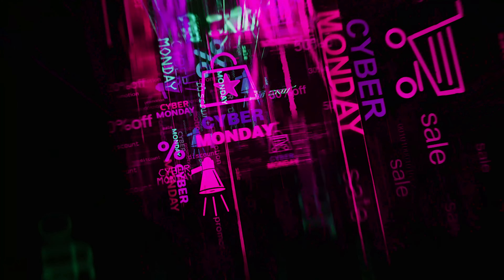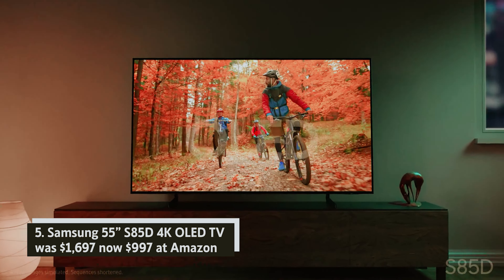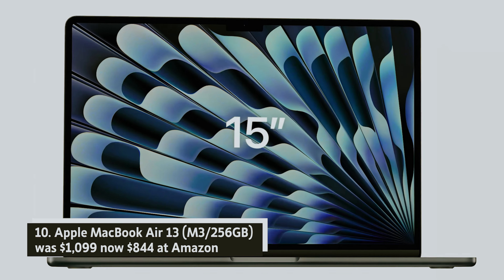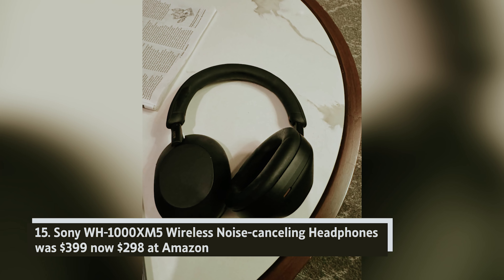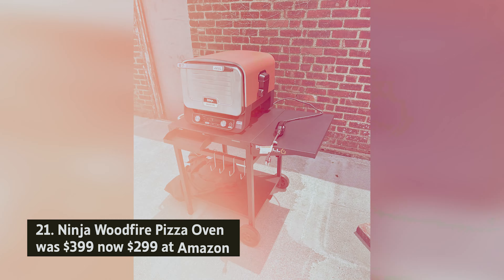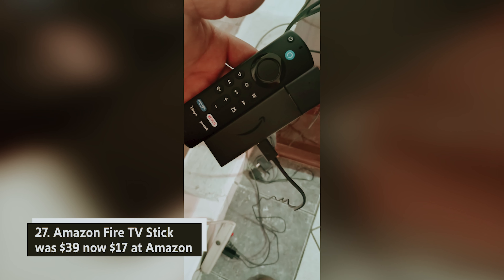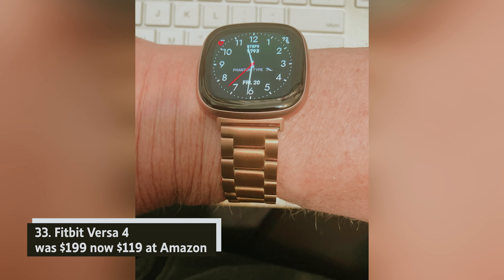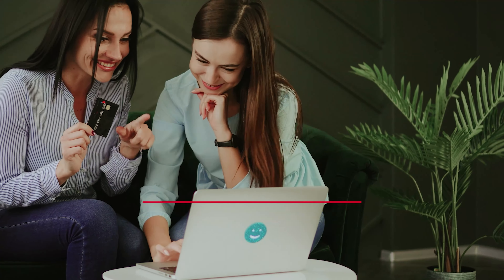38 Unbeatable Amazon Cyber Monday & Black Friday Deals 2024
✅ List of the Amazon Black Friday Deals 2024 we featured in this video

1. Insignia 75" F50 4K Fire TV: was $599 now $439 at Amazon

2. Samsung 55" S95D 4K OLED TV: was $2,397 now $1,897 at Amazon

3. Hisense U8N 65" Mini-LED 4K QLED TV: was $1,499 now $897 at Amazon

4. Sony 85" X77L 4K TV: was $1,498 now $998 at Amazon

5. Samsung 55" S85D 4K OLED TV: was $1,697 now $997 at Amazon

6. LG 42" C4 4K OLED TV: was $996 now $896 at Amazon

7. HP Chromebook 14: was $199 now $159 at Amazon

8. Apple MacBook Pro 16 (M4 Pro): was $2,499 now $2,199 at Amazon

9. Acer Aspire Go 15 Laptop: was $276 now $199 at Amazon

10. Apple MacBook Air 13 (M3/256GB): was $1,099 now $844 at Amazon

11. Acer Chromebook Plus 514: was $335 now $297 at Amazon

12. Apple MacBook Air 13 (M2/256GB): was $999 now $749 at Amazon

13. JBL Clip 4: was $64 now $39 at Amazon

14. Ultimate Ears Wonderboom 4: was $99 now $79 at Amazon

15. Sony WH-1000XM5 Wireless Noise-canceling Headphones: was $399 now $298 at Amazon

16. Beats Solo 4: was $199 now $99 @ Amazon

17. Bose QuietComfort wireless headphones: was $349 now $199 at Amazon

18. KitchenAid Food Chopper: was $59 now $44 at Amazon

19. Ninja Blast Portable Blender: was $59 now $51 at Amazon

20. Dyson Supersonic Hair Dryer: was $429 now $329 at Amazon

21. Ninja Woodfire Pizza Oven: was $399 now $299 at Amazon

22. Shark IW111 Detect Pro: was $379 now $179 at Amazon

23. Ring Battery Doorbell Plus: was $149 now $99 at Amazon

24. Blink Outdoor 4: was $99 now $39 at Amazon

25. Ring Battery Doorbell: was $99 now $59 at Amazon

26. Blink Mini 2: was $39 now $19 @ Amazon

27. Amazon Fire TV Stick: was $39 now $17 at Amazon

28. Amazon Fire TV Stick 4K Max (2023): was $59 now $32 at Amazon

29. Dreo Smart Wall Heater: was $99 now $84 at Amazon

30. Govee Smart RGBIC 96ft Outdoor String Lights: was $99 now $57 at Amazon

31. Ninja DoubleStack XL 2-Basket Air Fryer: was $249 now $219 at Amazon

32. Apple Watch 10 (GPS/42mm): was $399 now $329 at Amazon

33. Fitbit Versa 4: was $199 now $119 at Amazon

34. Amazon Echo Show 8 (3rd Gen): was $162 now $79 at Amazon

35. Amazon Echo Pop: was $39 now $17 at Amazon

36. Amazon Echo Dot (5th Gen): was $62 now $22 at Amazon

37. Amazon Echo (4th Gen): was $112 now $54 at Amazon

38. Sony Inzone H5 Wireless Headset: was $149 now $128 at Amazon

Unlock incredible savings with the Amazon Black Friday Deals! This year, Amazon is your one-stop shop for unbeatable discounts on tech, home essentials, holiday gifts, and more. Find massive savings on must-have gadgets like smart TVs, laptops, headphones, and smart home devices from top brands like Apple, Samsung, and Sony. Explore epic deals on kitchen appliances, tools, beauty products, and toys that make perfect gifts for everyone on your list. Whether you’re upgrading your tech, refreshing your home, or stocking up on everyday essentials, these limited-time offers make it easy to shop smarter and save big. With exclusive online deals and fast delivery, Amazon has everything you need to make this Black Friday stress-free and successful. Watch now for our top picks and tips to snag the best deals before they’re gone.